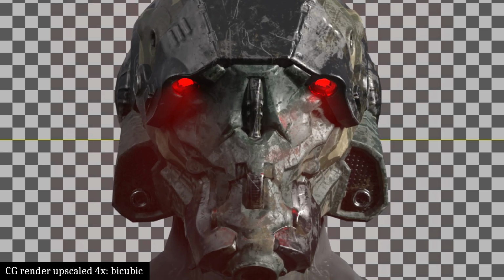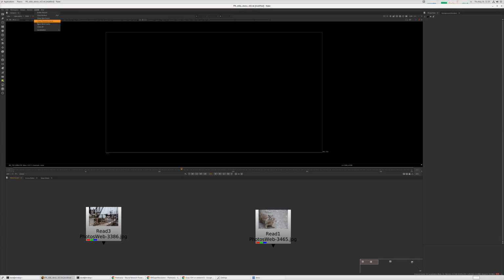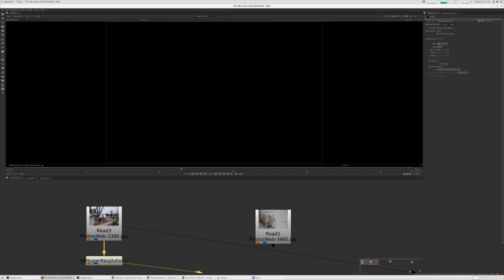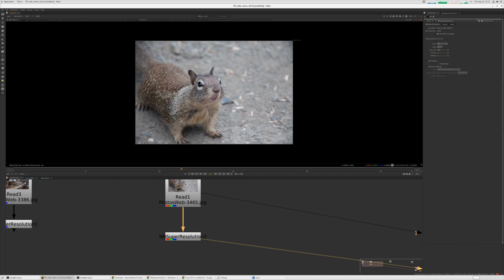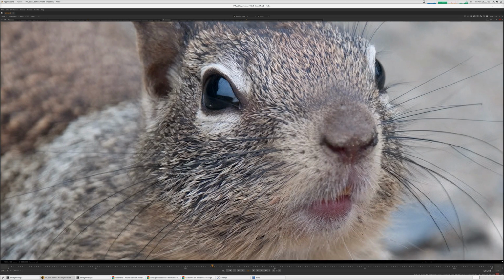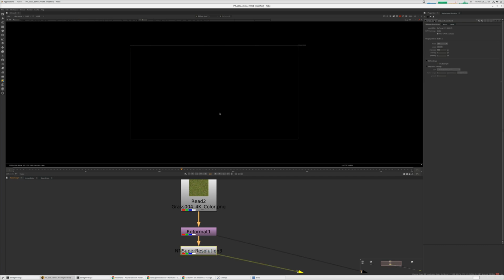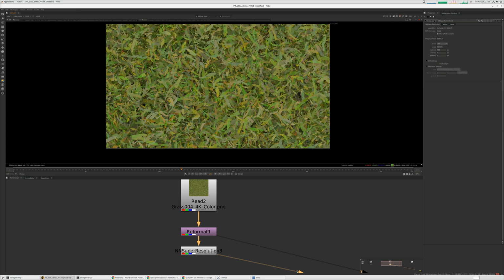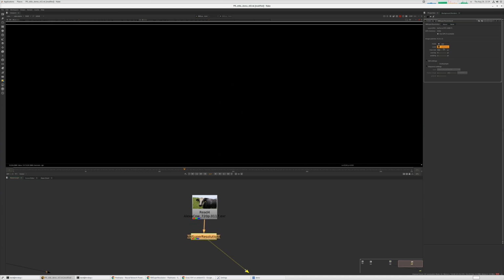NNSuperResolution Demo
David at Pixelmania presents the AI powered upscale plugin NNSuperResolution for Nuke. Best viewed at full UHD resolution if possible.